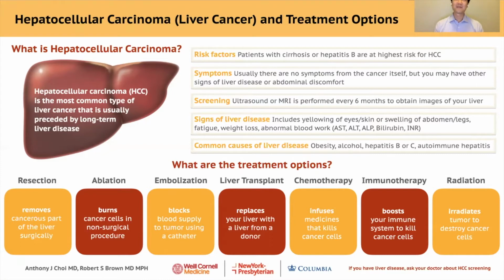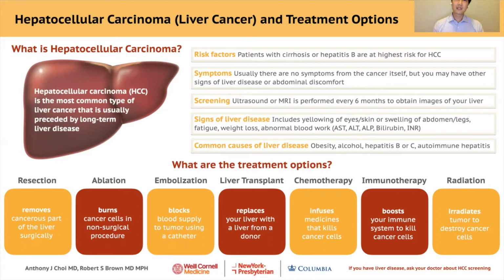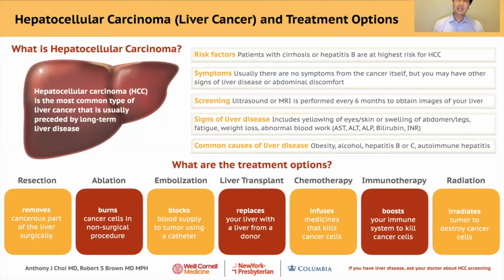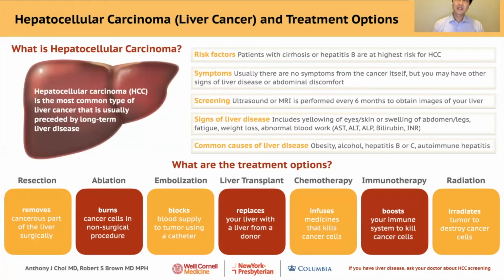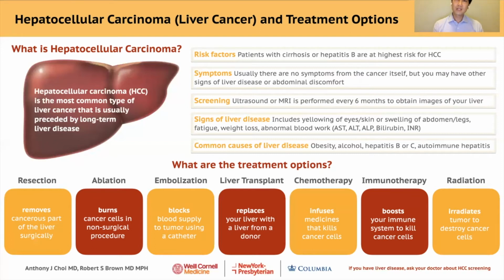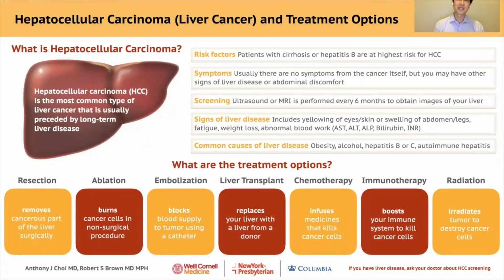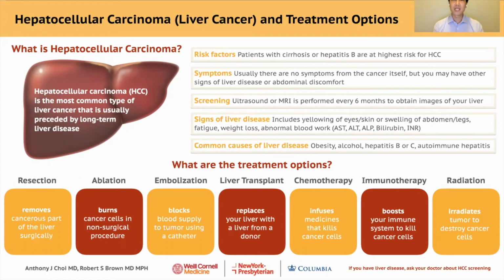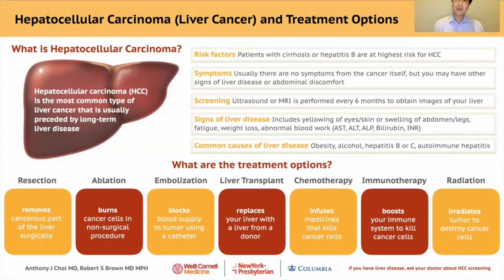Hepatocellular Carcinoma (Liver Cancer) and Treatment Options